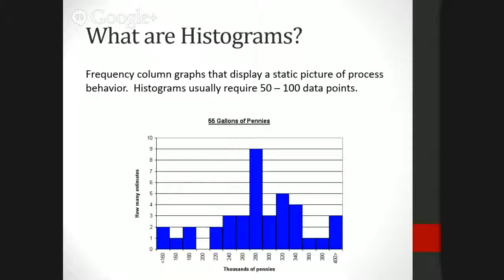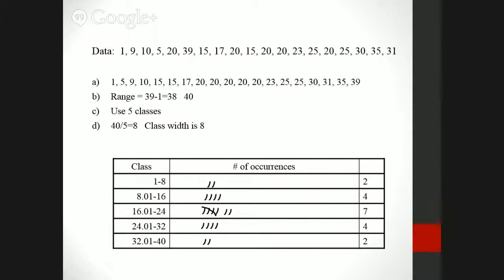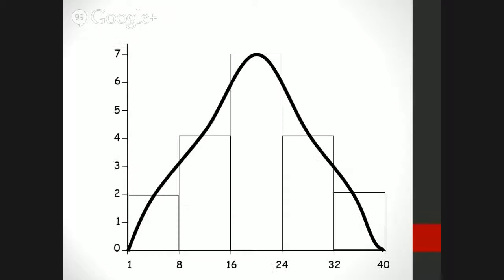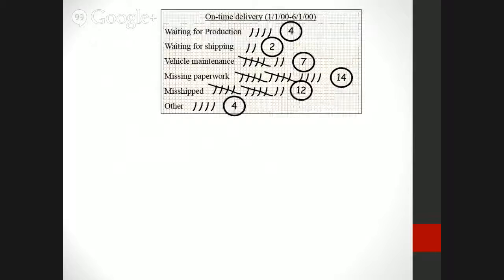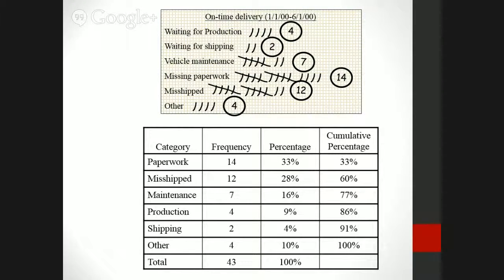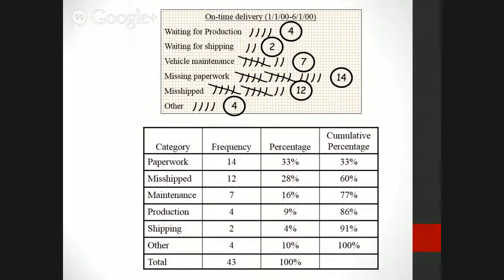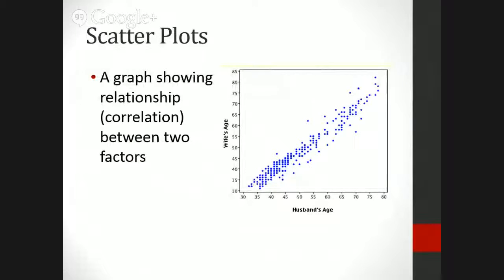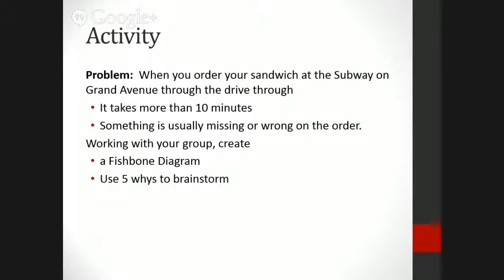Chart Essentials Session 9